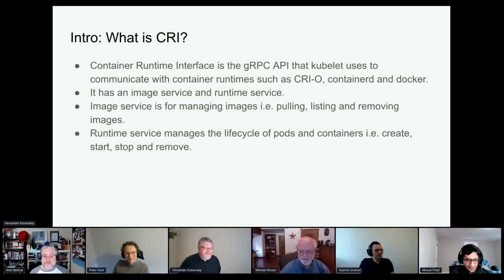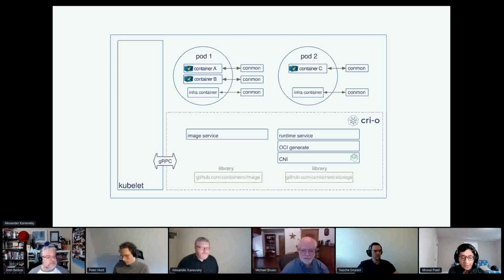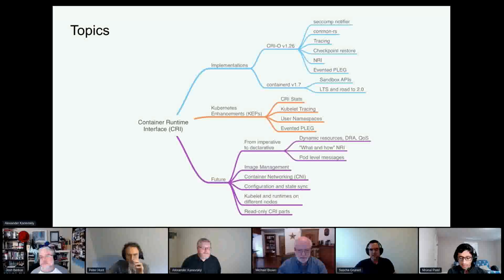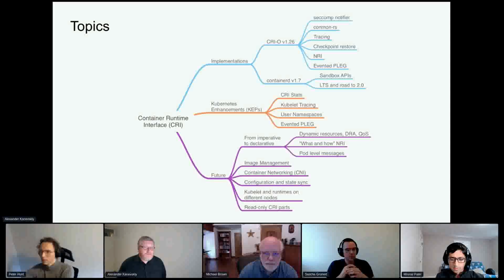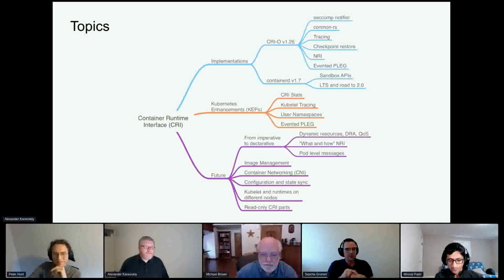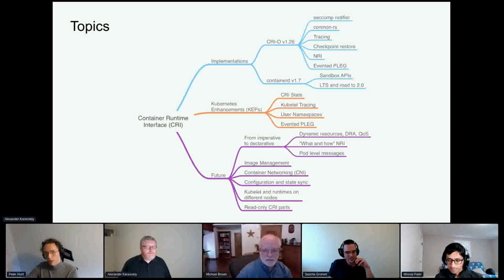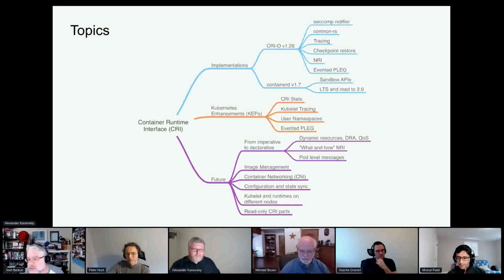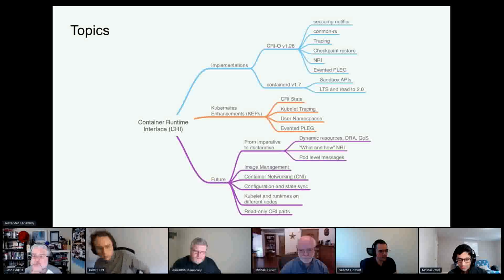Future of CRI and Container Runtimes - Container Plumbing Days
Presenters: Mrunal Patel (Red Hat), Peter Hunt (Red Hat), Alexander Kanevskiy (Intel), Sascha Grunet (Red Hat), Michael Brown (IBM)

Session Type: Discussion

Topics: Container Runtimes, CRI, Containerd, CRI-O

Session Details:
What’s coming next for containerd, CRI-O, and the Container Runtime Interface? Join our panel of contributors to container runtimes to discuss development, features, and trends that will affect how we run and use containers.